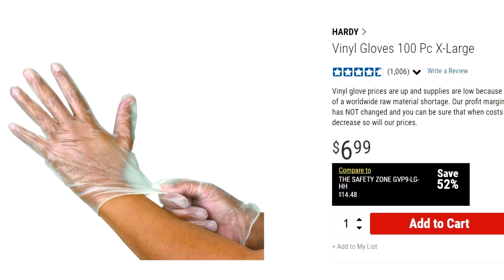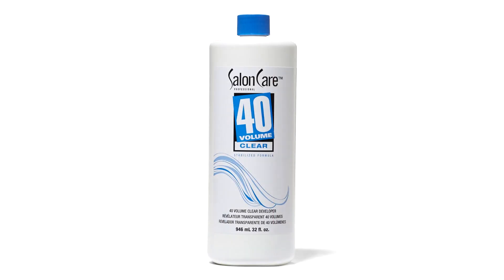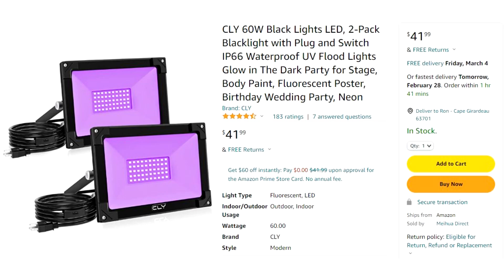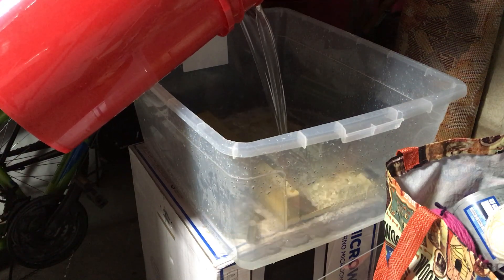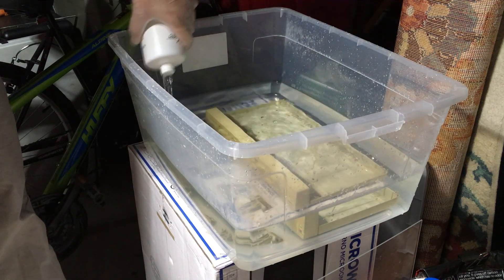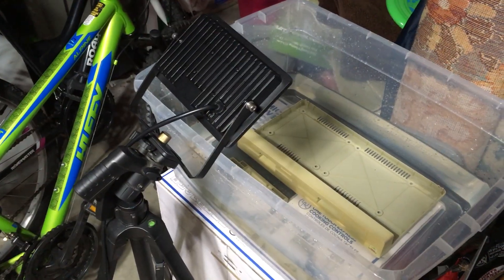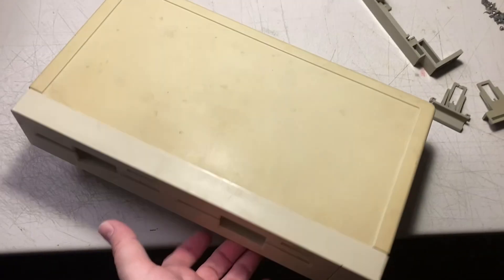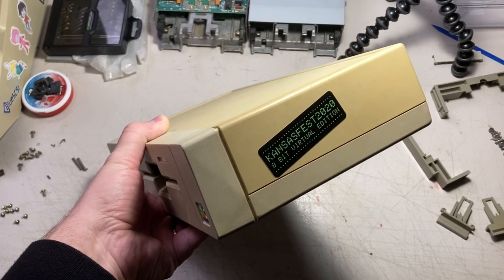MARCHintosh2022 - It's Winter in North America, and that means INDOOR RETR0BRITE!!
What if I told you that it were possible to Retr0bright your yellowed retro computing items twelve months out of the year almost anywhere in the world?

It's possible with the right tools and a little knowhow!

Needed items:

* Large (50qt+), sturdy, clear plastic tote
* Nitrile gloves
* Safety googles
* (2) 32oz Sally (or equivalent) 40 Volume Clear Developer Liquid (not cream)
* 60W Black Lights LED (I used CLY brand off Amazon)
* Tripod to hold black light + plus any hardware needed to securely attach black light to tripod
* Extension cord + power strip (for remote power offs in the event of an accident)
Optional - Large sheet of plexiglass to cover the tote

Safety considerations:

* Select a safe, out of the way area for your project
* Warn other humans in your house about what you'll be doing and to avoid touching your project
* Remove any items that would be irreparably damaged from UV exposure from the immediate area
* Address additional safety concerns pertaining to projects like these in your home (leaks, electrical, chemical)
* Limit your exposure to UV radiation.  Do not look directly into the light.

Methodology:

* Place the items into large plastic tote, and fill with water to determine how much water is needed to submerge the items you want to Retr0brite
* Make final any final adjustments of your items to ensure they'll get the most UV exposure possible
* Glove up, and wear your safety goggles before adding the 40 Volume Clear Developer Liquid to your tote.
* Ensure that the black light is securely attached to your tripod, move tripod / light combo into position, power on light
* Rotate tub or light (as appropriate) 45 degrees every 8 hours until a complete rotation has been achieved
* Evaluate progress, continue to rotate as needed

POST YOUR RESULTS IN TEH COMMENTS!

And as always, many thanks to my wonderful Patrons!

John Petty
Eric Helgeson
Tom Barber
Mighty Jabba's Collection
RetroTech Chris
Brandon Stricker
Dr. Lorne Lavine
Garth Beagle
Adam McGaughey
Rudy's Retro Intel
Mac84
Action Retro
ARadioGurl
Hypertalking
Joe's Computer Museum
Jay - House of Moth
Britt Dodd
Chris Torrence
Dave Slotter
xodium
_SDGOL_
Justin D. Morgan
Mike's Mac Shack
Phillip Matrisotto
Retro Viator
Ian Scott
Eric Busalacchi
GroupRide